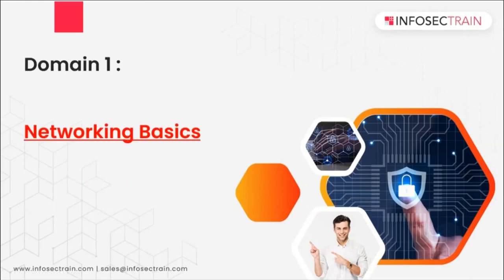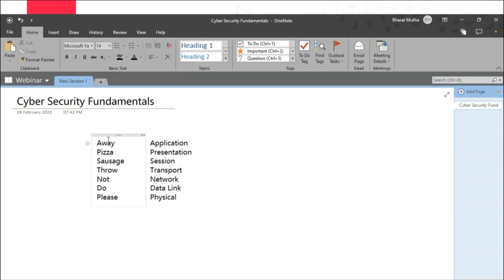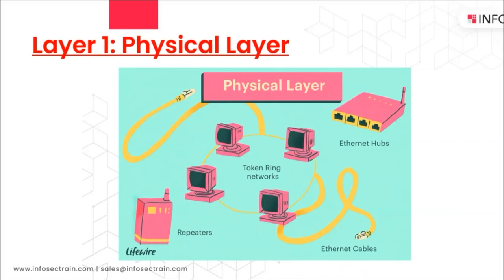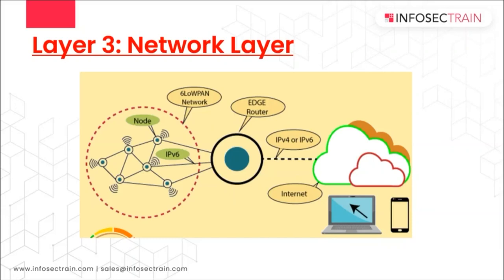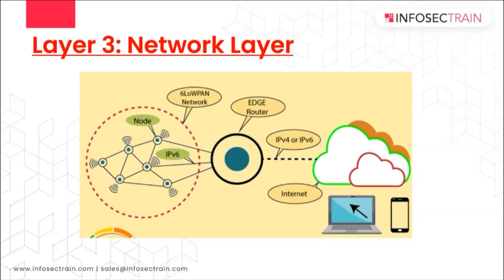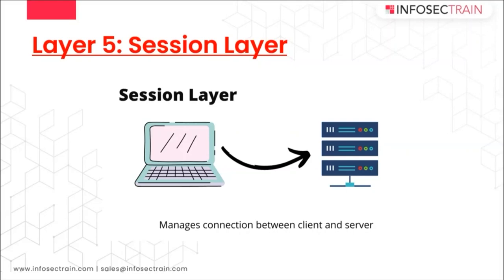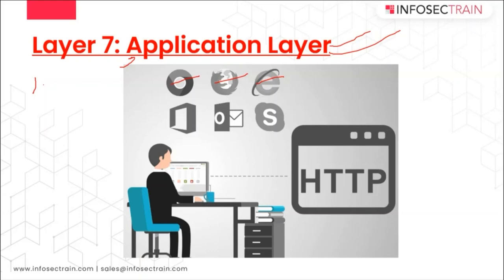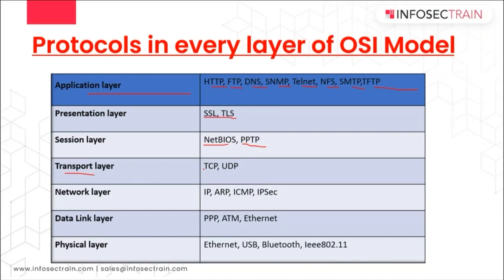Introduction of OSI model | Protocols in every layer of OSI model | Cybersecurity Foundation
InfosecTrain hosts a live event entitled “Cybersecurity Foundation Course” with certified experts Bharat.

Check out this informative video by InfosecTrain introducing the OSI model! Gain a clear understanding of the OSI (Open Systems Interconnection) model's fundamental concepts and layers. Perfect for beginners diving into network architecture. Don't miss out!

➡️ Agenda for the Expert Masterclass
 👍 Day 2 – NETWORKING BASICS Introduction
    👉 Introduction of OSI model
    👉 Understanding the flow of data through every layer
    👉 Protocols in every layer of OSI model

00:00 Introduction
00:50 Agenda
02:05 Introduction OSI Model
06:30 OSI Model Explained
15:10 Layer - 1 Physical Layer
19:45 Layer - 2 Data Link Layer
26:15 Layer - 3 Network Layer
32:20 Layer - 4 Transport Layer
42:40 Layer - 5 Session Layer
48:35 Layer - 6 Presentation Layer
52:45 Layer - 7 Application Layer
56:50 OSI Model Explained: The OSI 7 Layers
01:04:45 Protocols in Every Layer in OSI Model
01:05:50 End